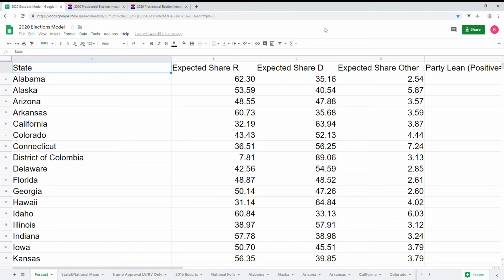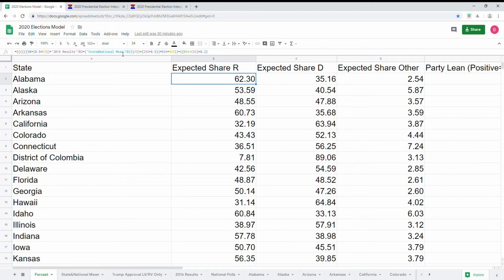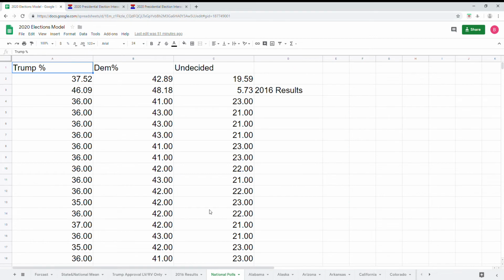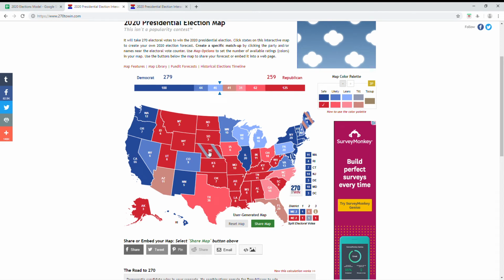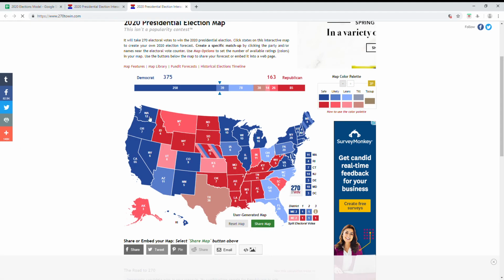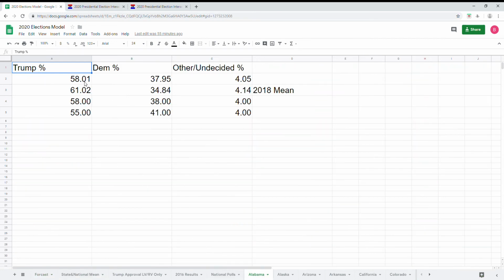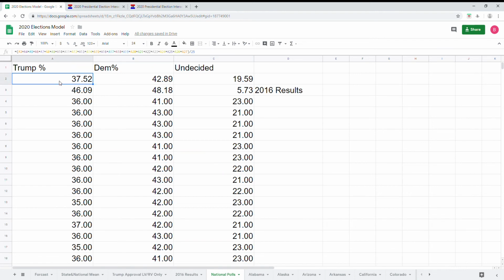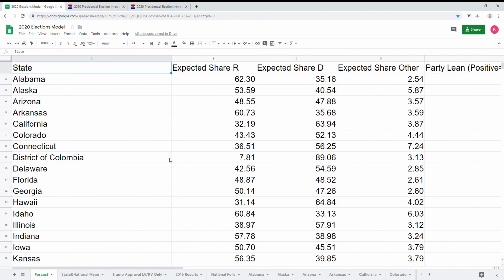How to use my Election Forecast model.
For those who are so inclined